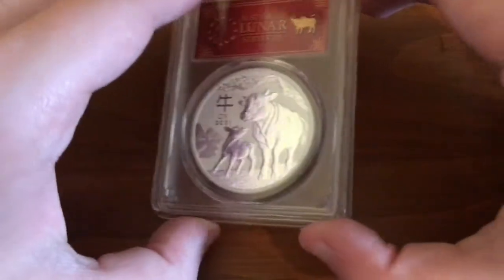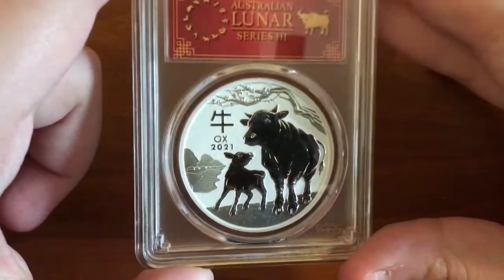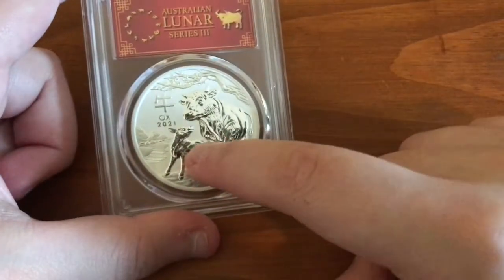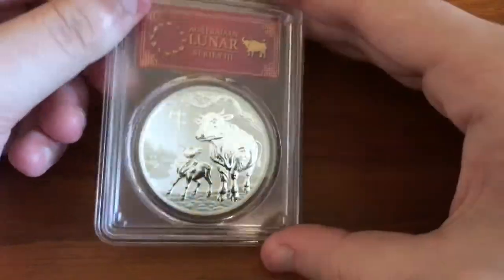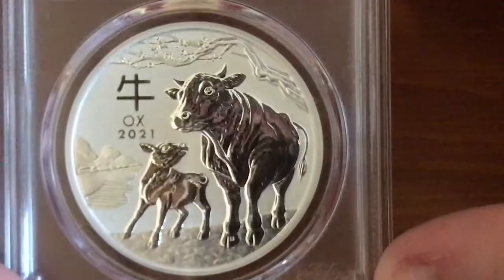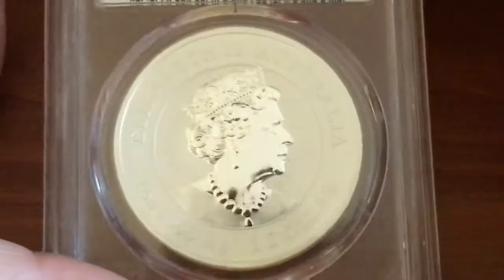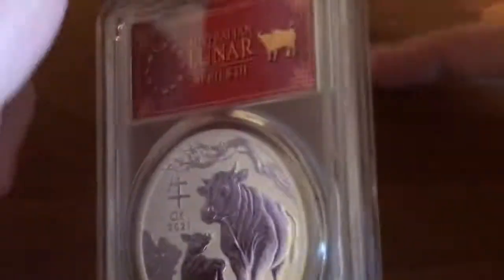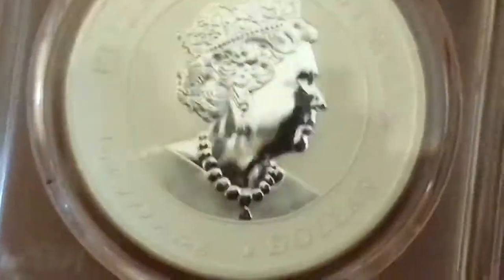2021 Year of the Ox 1oz Silver Coin Australian Lunar Year Series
In this video I take a look at the new 2021 Year of the Ox Australian 1oz Silver Coin with the red label which adds a little more value to this coin. You can also buy the one without the red label for a little less. There is not much of a difference on the coin its self  mainly just the looks of the label. I bought this on apmex.